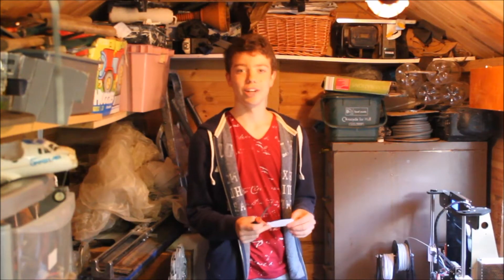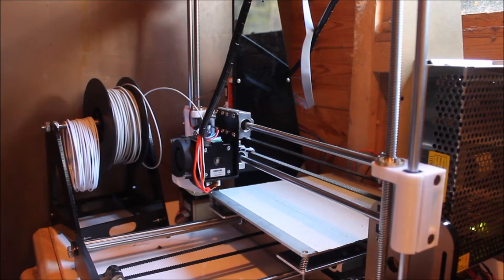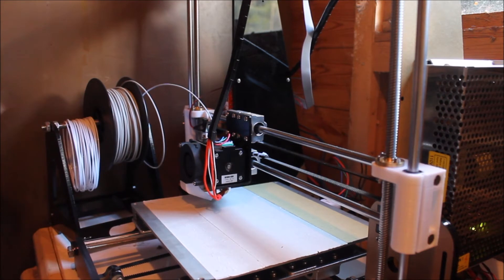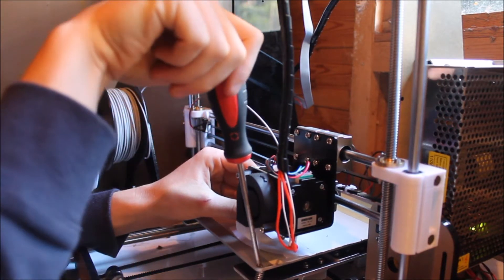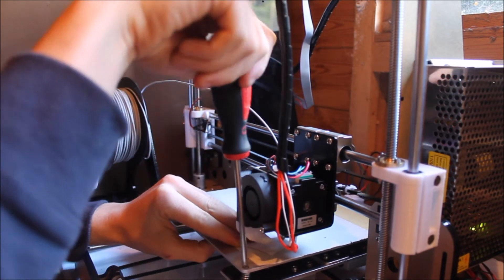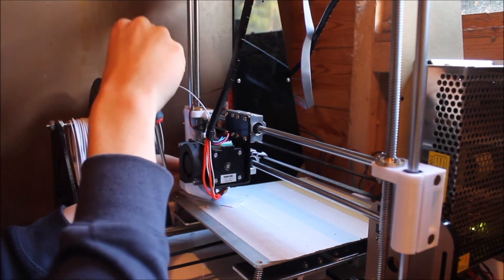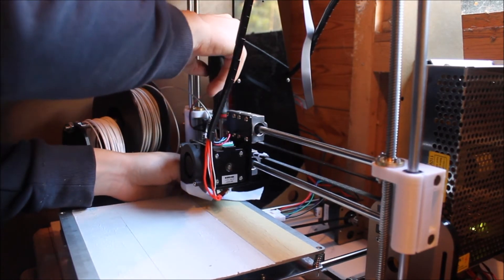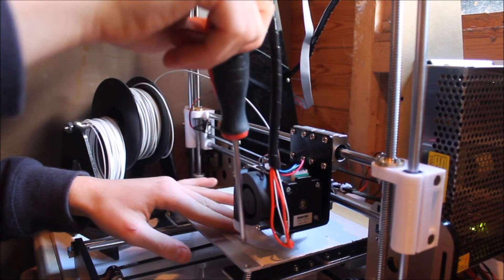How to: calibrate your 3d printer.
in this video I will show you how to clalibrate your prusa i3 mk 8 3d printer.